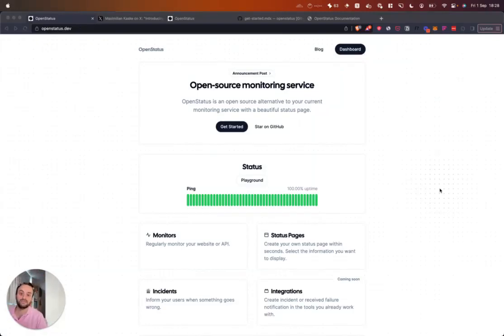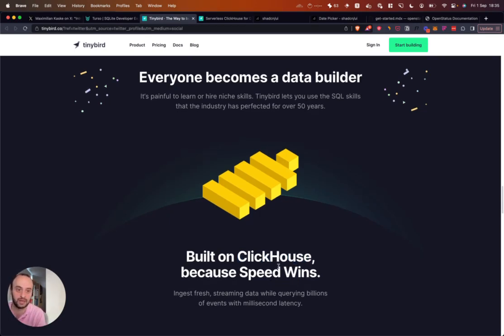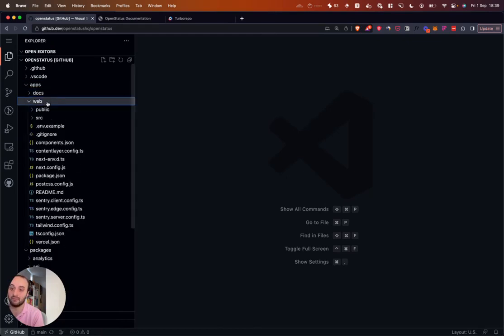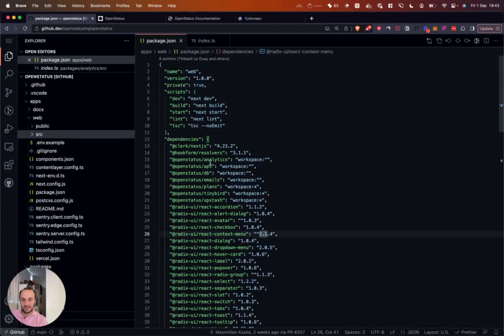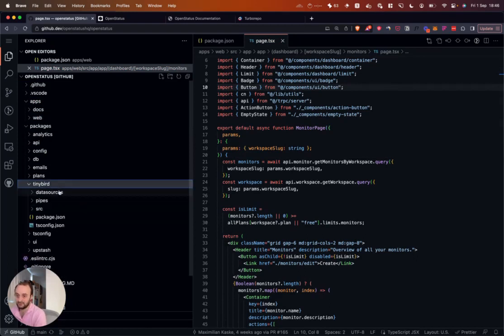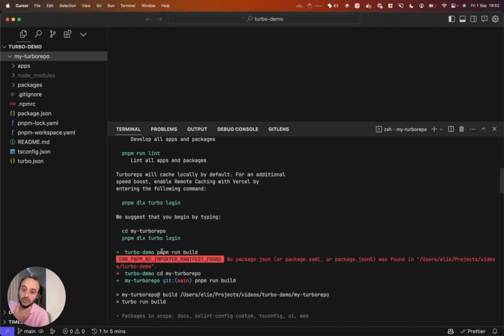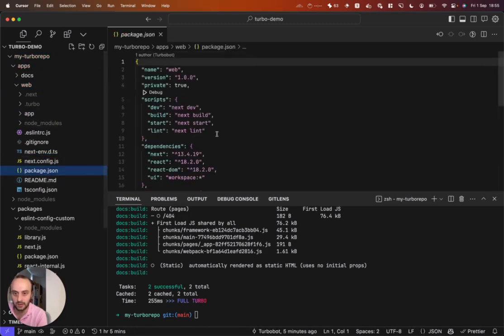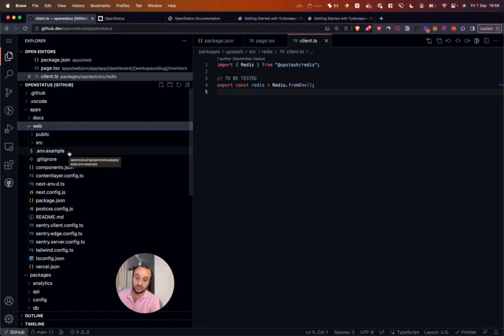Learn Turborepo from a real open source project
In this video we take a look at the code behind OpenStatus, an open source monitoring service.

OpenStatus uses a monorepo with Turbopack and we cover how to set up your own Turborepo project in the video.